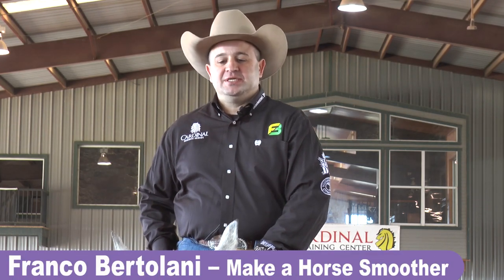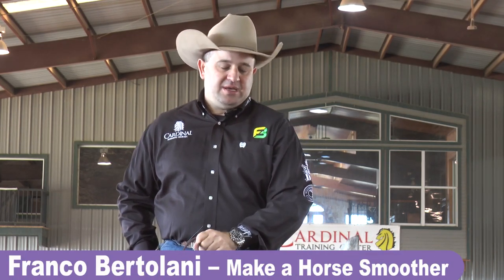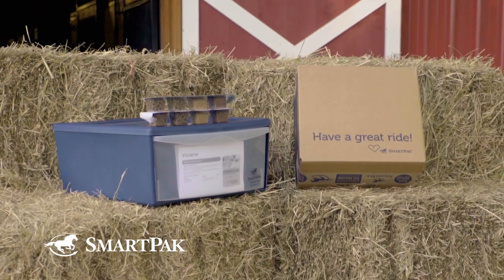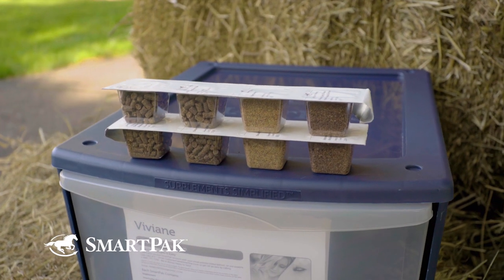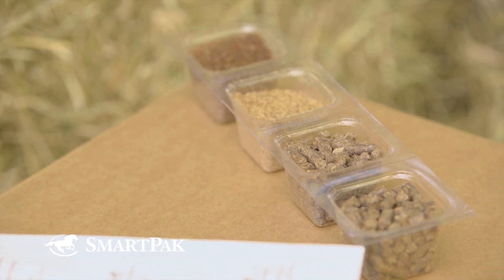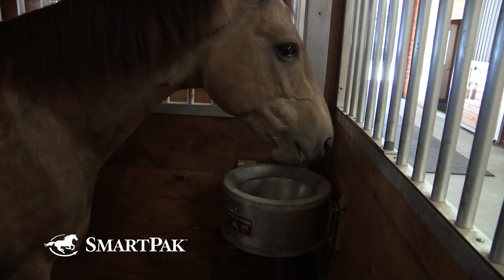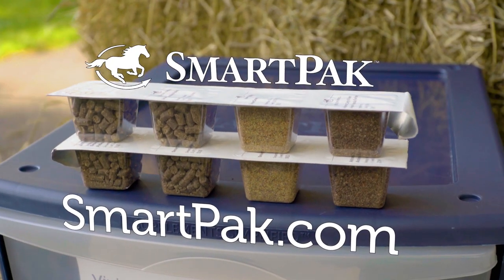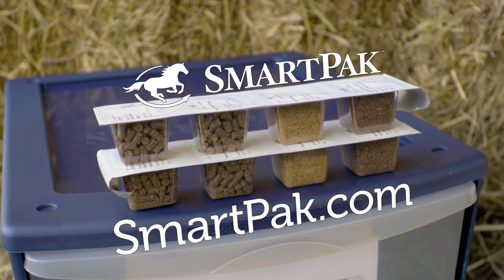Franco Bertolani – Making a Horse Smoother in Show Pen